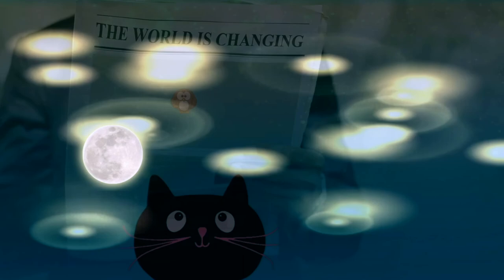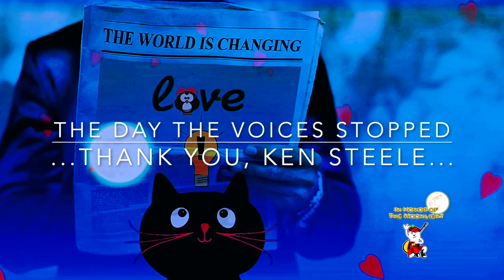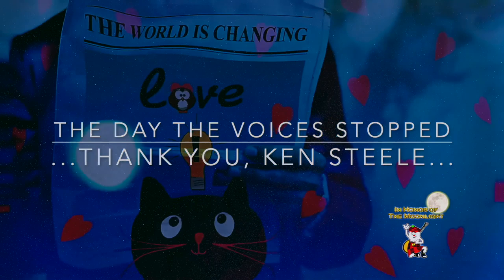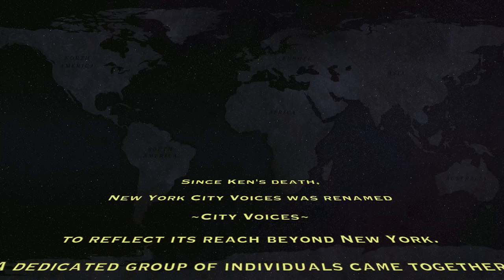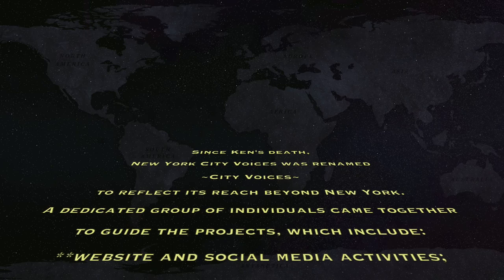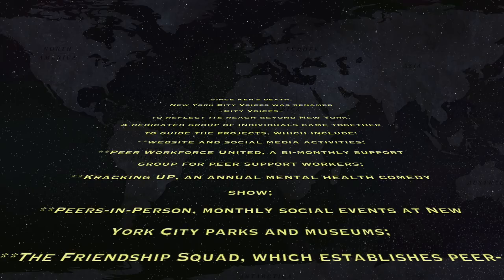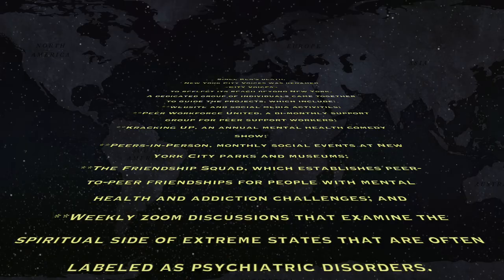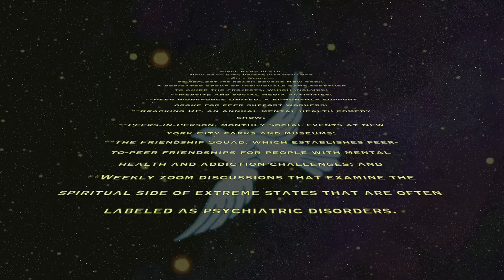Ken Steele: The Day the Voices Stopped (w proper ending)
A Brief History of City Voices
The late Ken Steele, a man who had been homeless many times and diagnosed with paranoid schizophrenia, founded the Mental Health Voter Empowerment Project in 1994. This effort started off slowly as an independent project that he performed through Fountain House, the first clubhouse that was created for people with mental health diagnoses, which also provides housing and work for its members. Ken’s voter project eventually registered thousands of his peers to vote and educated them on the candidates in order to make an informed decision at the polls. His vision was to create a powerful voting bloc with people who have been diagnosed with mental illness just as women, African Americans and the LGBTQ+ communities have done before us.

In 1995, Ken wrote articles on the political decisions affecting people in the mental health system, promoted his voter project, collected personal recovery stories and poetry from his peers at their clinic, The Park Slope Center for Mental Health in Brooklyn, New York and put the stories and articles into their clinic’s newsletter. This was printed from a Xerox machine, stapled together and called The Park Slope Center News. The newsletter grew into a professionally printed newspaper, was renamed New York City Voices and circulated to thousands of New Yorkers.

Meanwhile, the voter project drew massive media attention, making the cover page of The New York Times twice, was covered by local and national TV programs, and other local and national periodicals.

In the year 2000, Ken received a phone call to his home from Hillary Clinton who was running for Senator of New York State at the time. She probably thought that he could influence thousands of registered voters, but his project was non-partisan and left the decision-making to the voters themselves.

Ken died in 2000 at the too-young age of 52 and the voter project seemed to die with him, but his newspaper did not.

Where We Are Today
Many years later, New York City Voices was renamed City Voices to reflect its reach beyond New York. We were sponsored for many years by the largest employer of people with mental health challenges in New York State, Baltic Street AEH, Inc. A dedicated group of individuals came together to form our team and guide our projects in a democratic fashion. You can meet members of our team on this website.

City Voices supports and educates the peer support workforce, composed of professionals who utilize their lived experience with mental health and/or substance use challenges to help their peers to find their own recovery paths.

We have developed a social media presence and are working toward building an active social community of peers that can support one another through good times and bad.

After a person receives a diagnosis of serious mental illness, we sometimes experience the stigma from members of our society, but perhaps more profoundly, we stigmatize ourselves, feeling “less than” and as if we don’t belong. This can lead to isolation, apathy and disconnection from those we love. City Voices specifically wants to help our peers in this situation by sharing stories, building friendships, imparting a sense of community and organizing activities that challenge stigma.

We run a virtual support group for peer support workers (peer specialists) called Peer Workers United. We have an active Facebook group, a Twitter account, a Youtube account and this website. We are piloting The Friendship Squad, which creates friendships for peers who feel isolated and alone. We organize virtual events such as “Kracking Up (in a good way)”, a night of comedy where performers poke fun at their mental health and substance abuse challenges. And we organize in-person outings in the city called PIPs (Peers in Person). In warmer weather, we enjoy strolls through the various parks and in the colder weather, we go to cafes and museums.